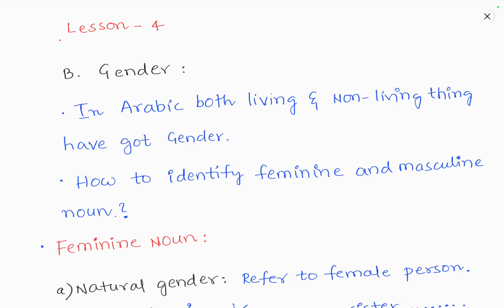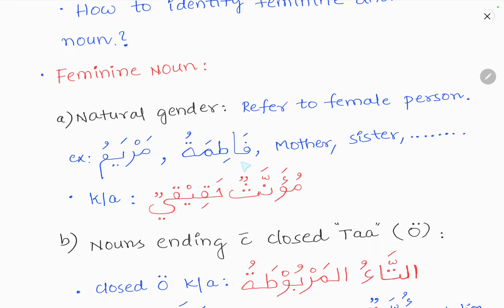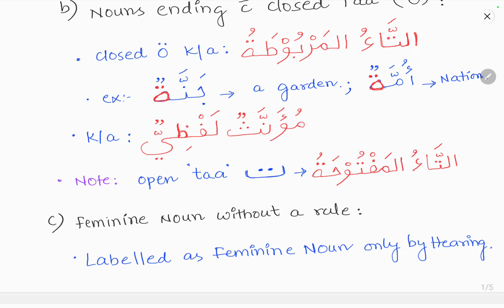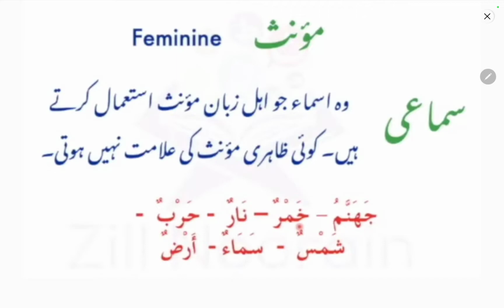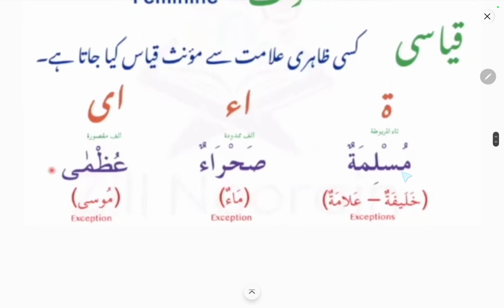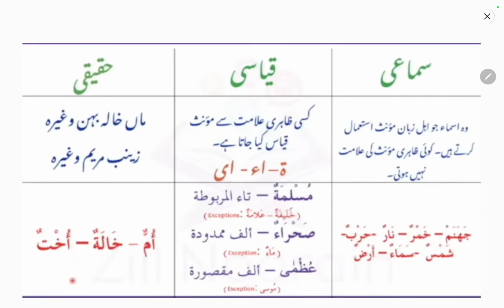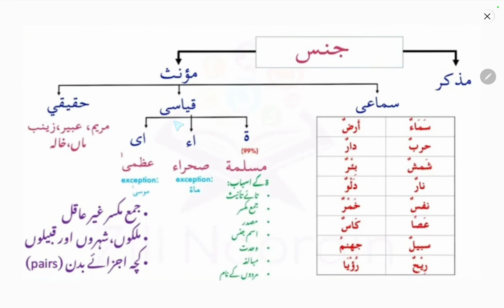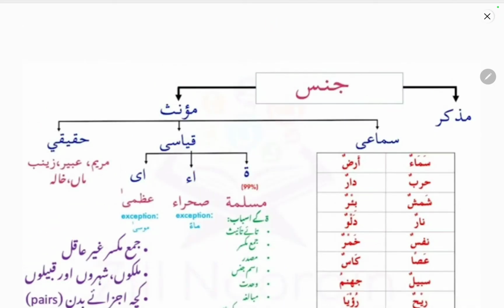Arabic grammar l Quranic grammar l Lesson 4 Gender of nouns.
Assalamualikum All
This is a quranic grammar course ,includes nearly all the grammatical rules in analyzing the quranic ayats. Do go through the entire course, inshallah once you finish the course you will understand the Quran in the language it is revealed.